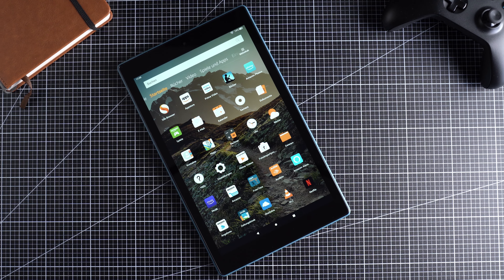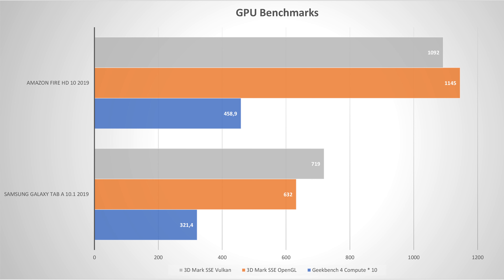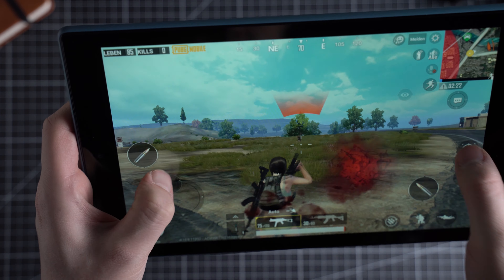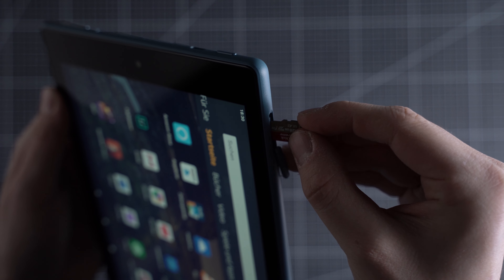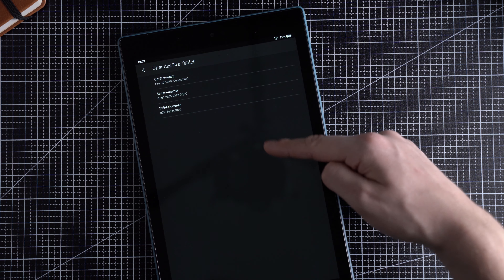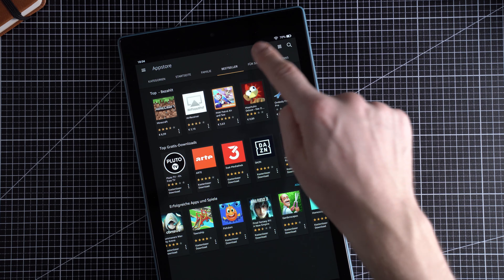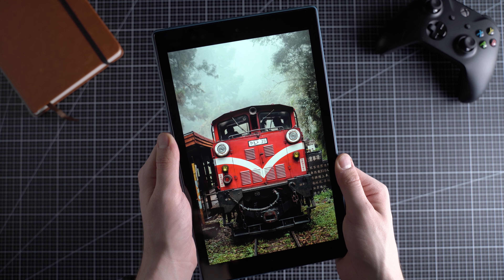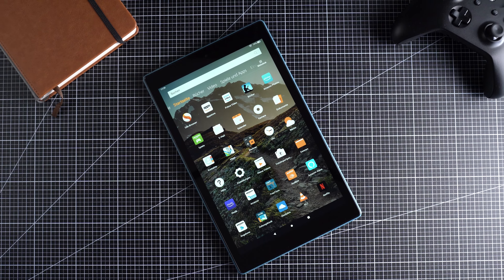Amazon Fire HD 10 Review: Should You Get The 2019 Edition?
Amazon Fire HD 10 at Amazon

The Amazon Fire HD 10 is a fantastic tablet if you want to spend as little money as possible. It's the cheapest 10-inch tablet I can comfortably recommend. With that being said, you need to install the Google Play Store yourself and have to live with Amazon's advertising. The tablet offers a great performance, screen and battery life for its price. You can play games like Call of Duty and PUBG Mobile, but also Asphalt 9.

What do you think of the Amazon Fire HD 10 2019?